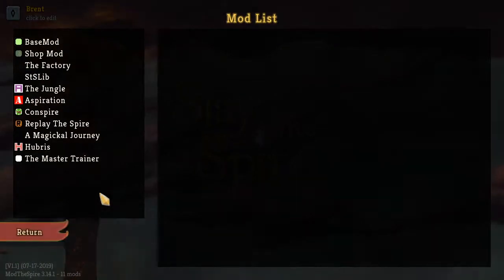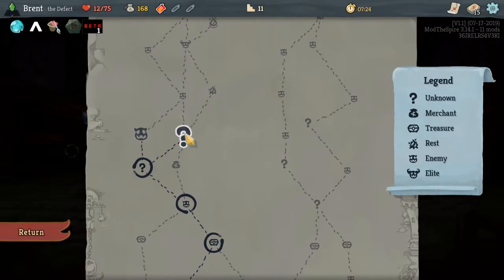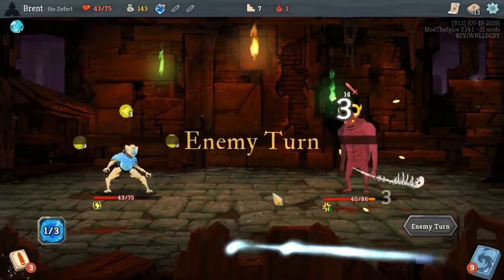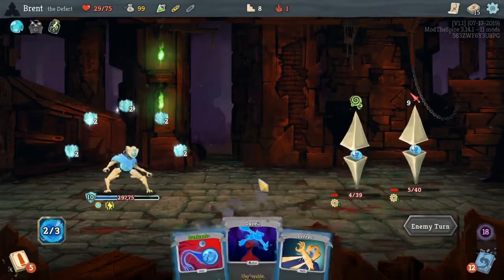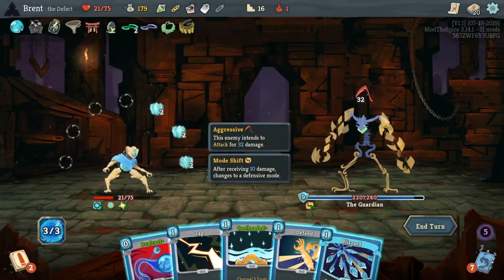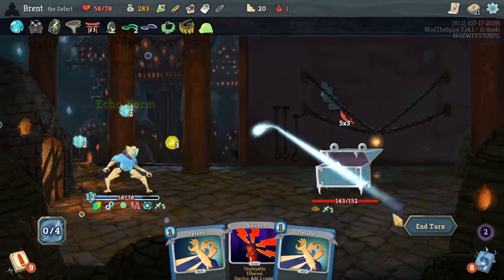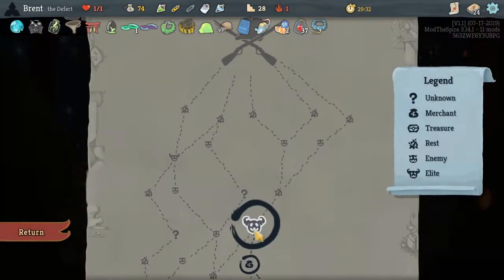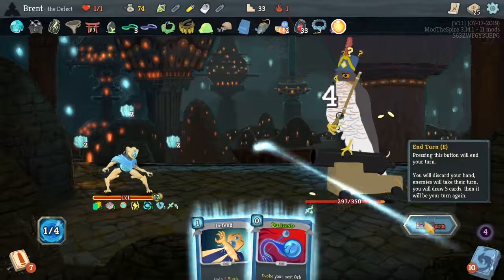Let's Play Slay the Spire Modded Eps.2 "Crystal"